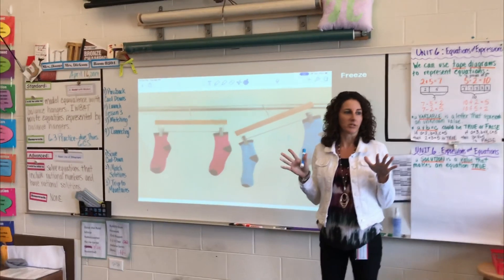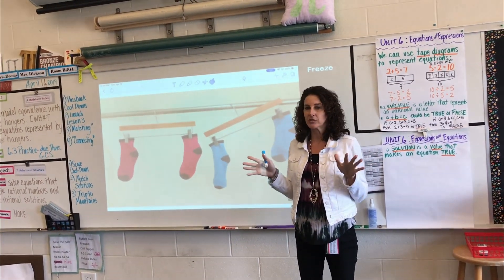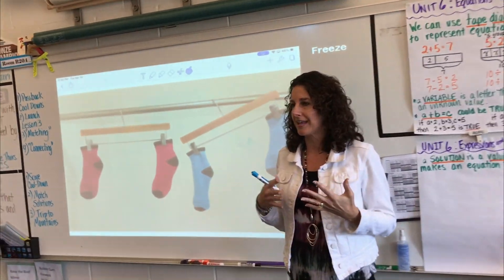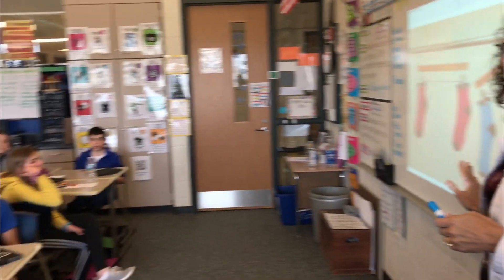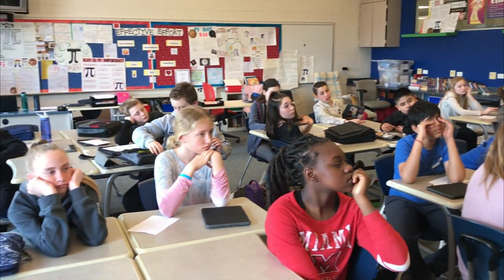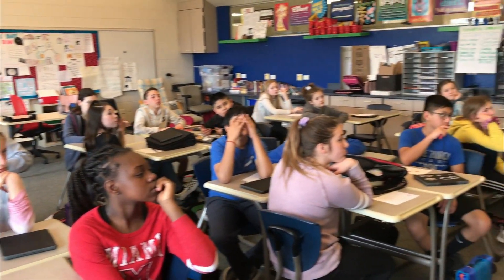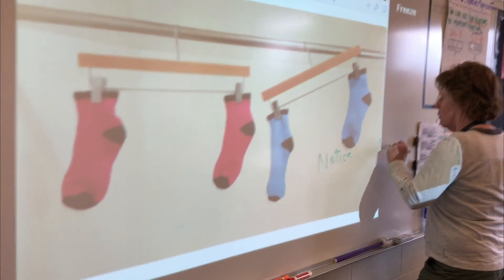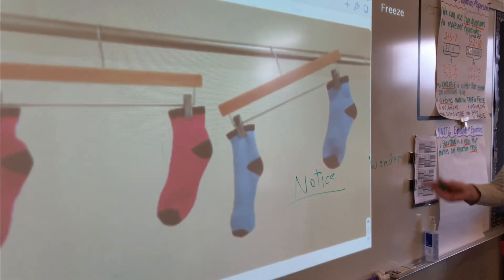Notice and Wonder: Instructional Routines Episode #2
NOTICE and WONDER is an instructional routine you can use for any content area. This video includes the WHAT, WHY, and HOW of using this in your classroom. Also, there is a clip of me using it in my 6th grade math classroom.